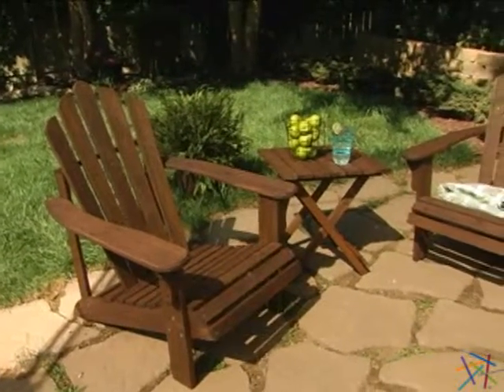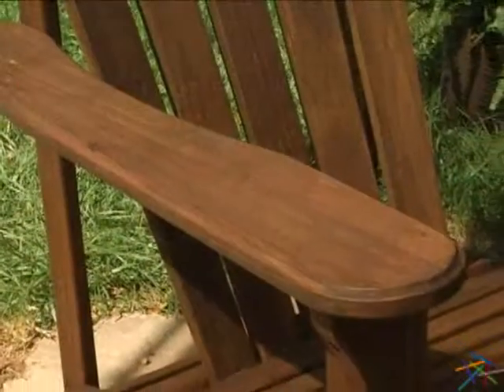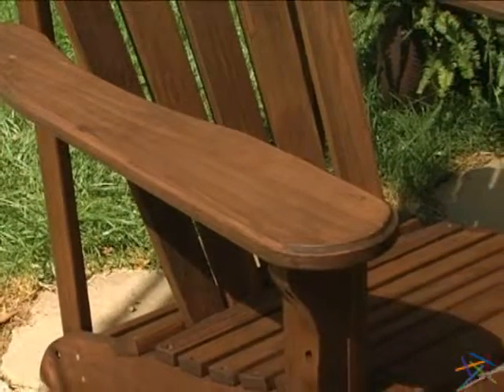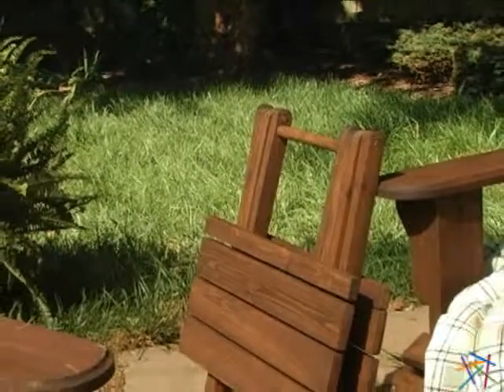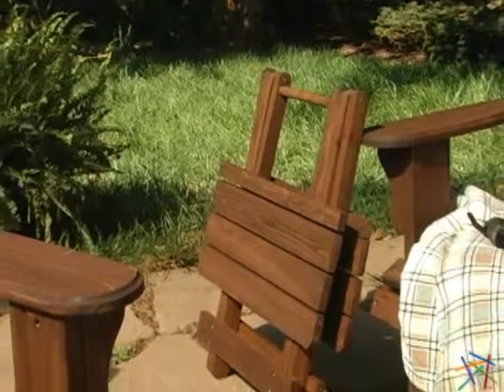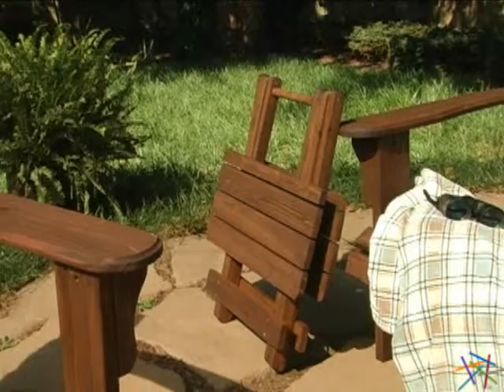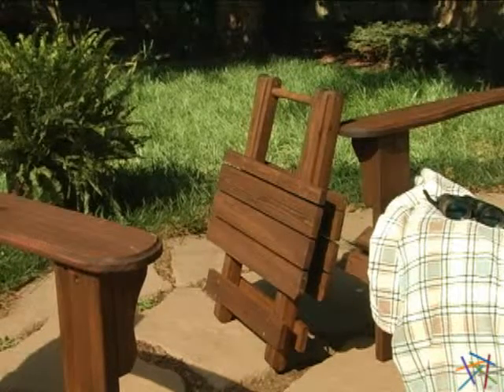Coral Coast Adirondack Chair Set - Product Review Video